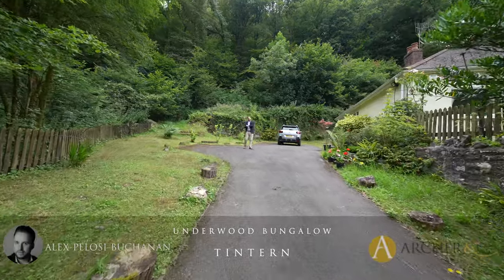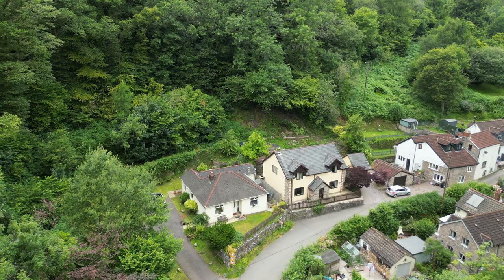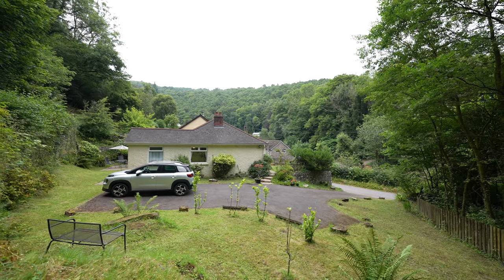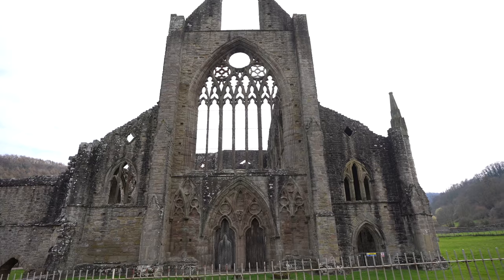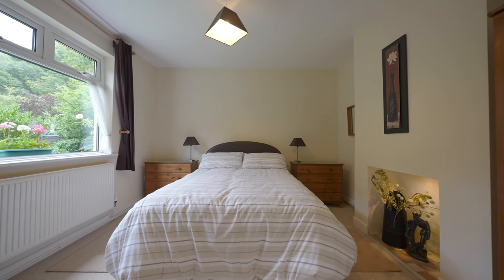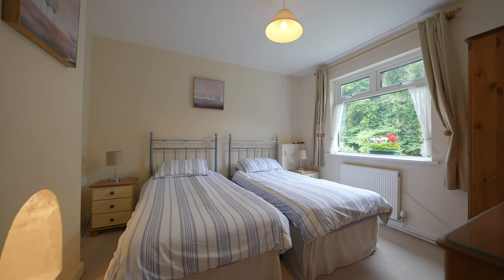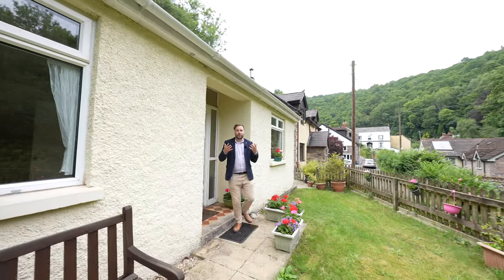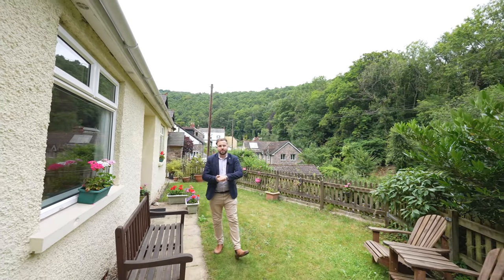Underwood Bungalow | Archer & Co